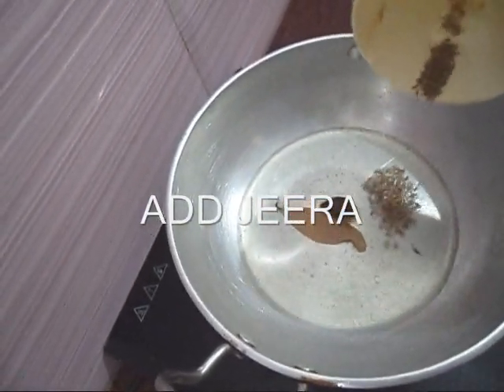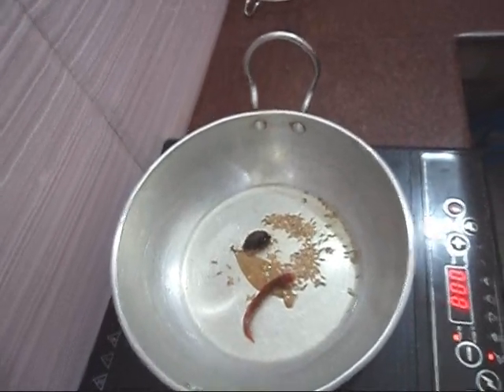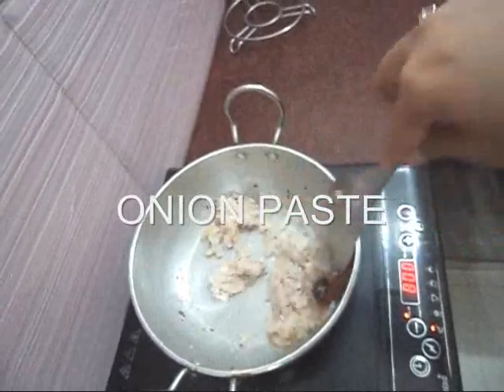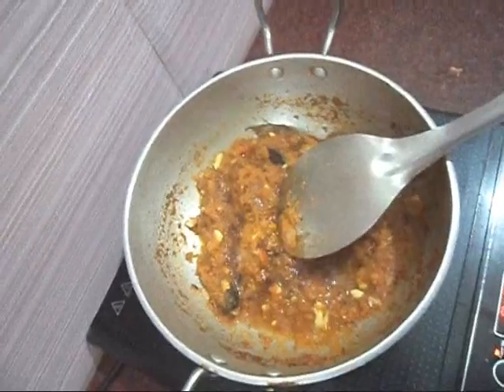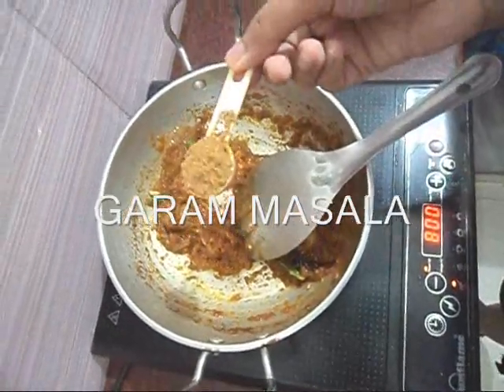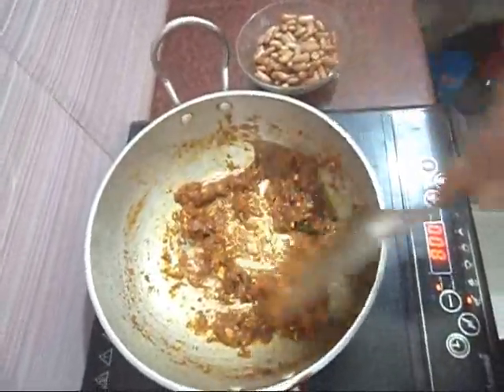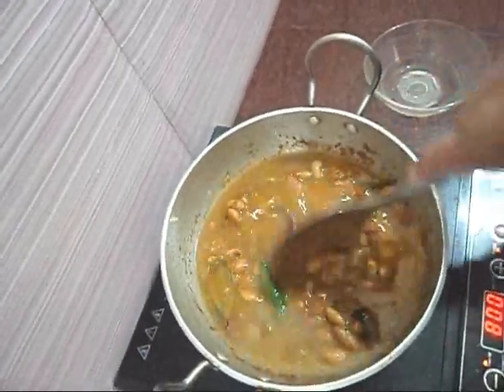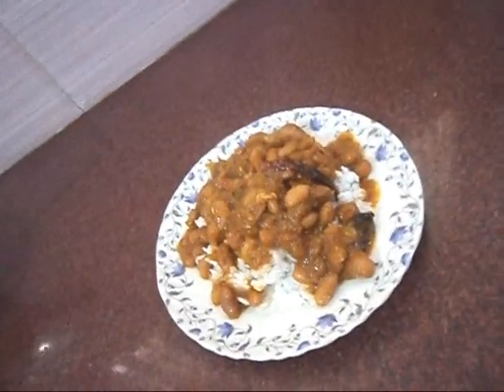Rajma Chawal | Comfort Food |How to make kidney beans curry | shatakchhi's kitchen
Rajma Chawal never lets you down. Its a perfect vegetarian Sunday comfort food.